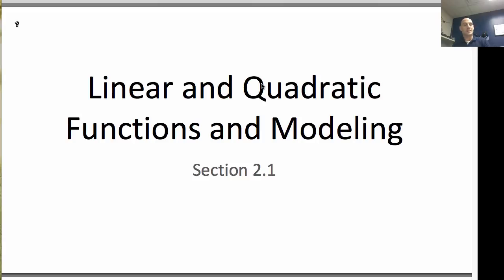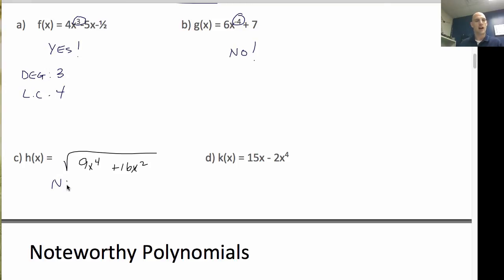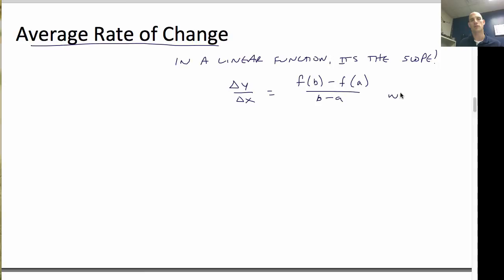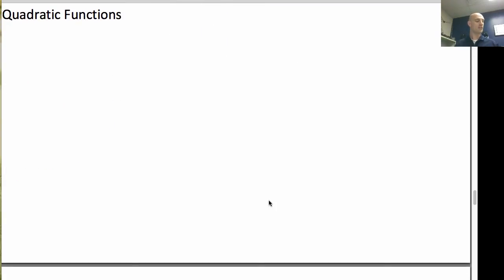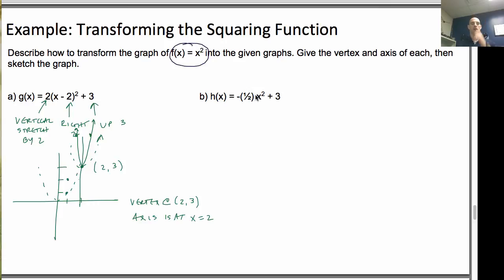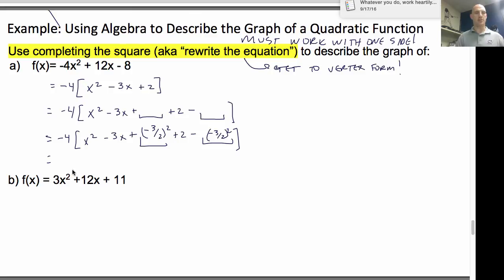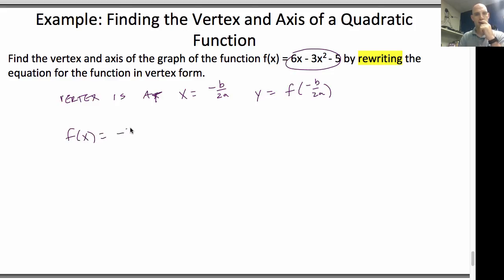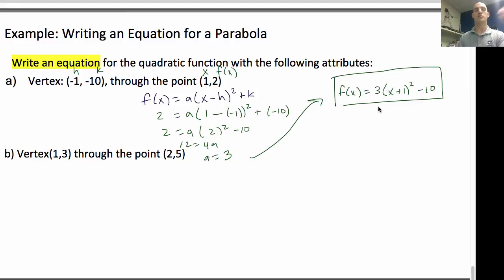2-1 Linear and Quadratic Functions and Modeling